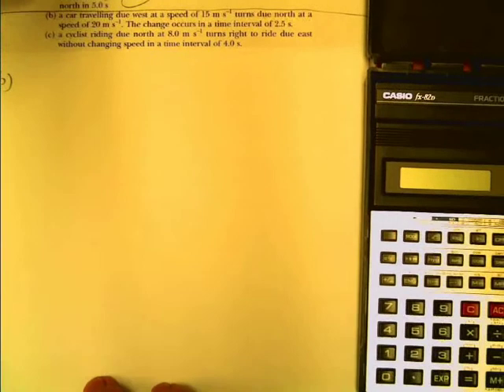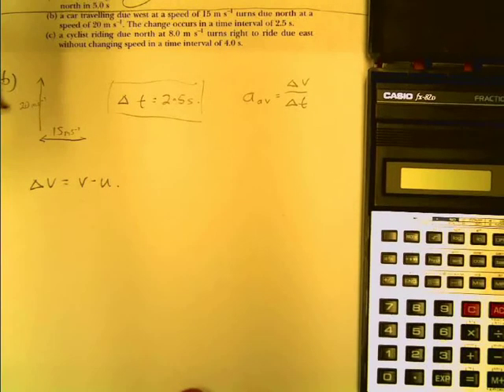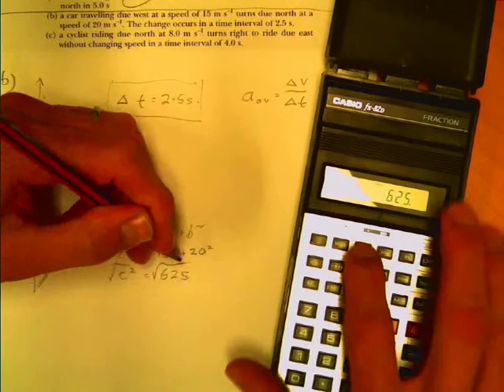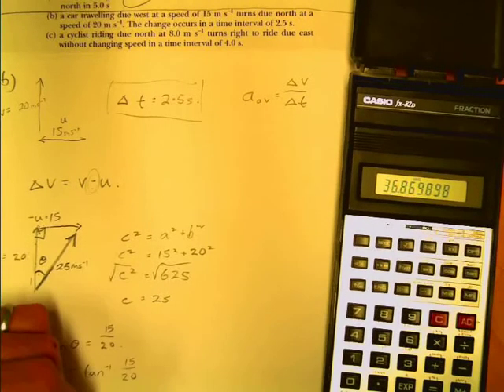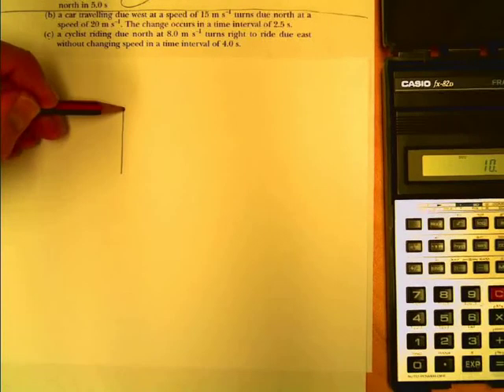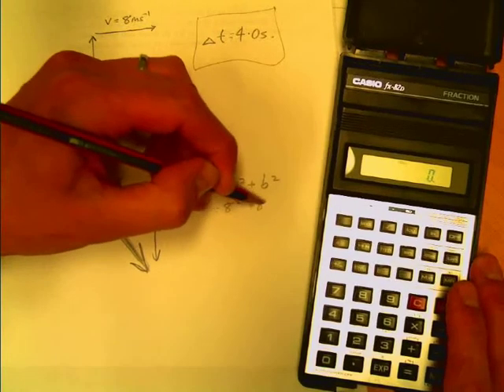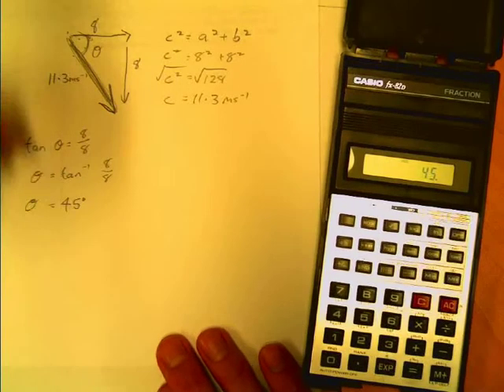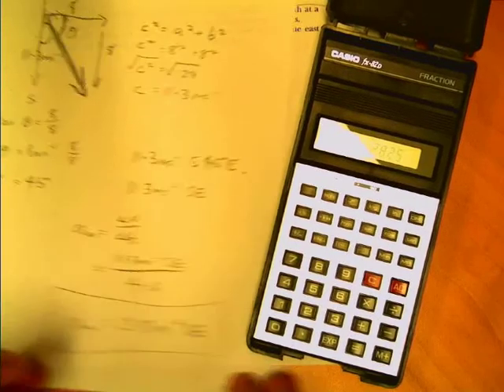Motion in 1&2 Dimensions 3 of 3.mov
Worked solutions to the relative motion in 1 & 2 dimensions homework problems from 2/2/10. Part 3 of 3.